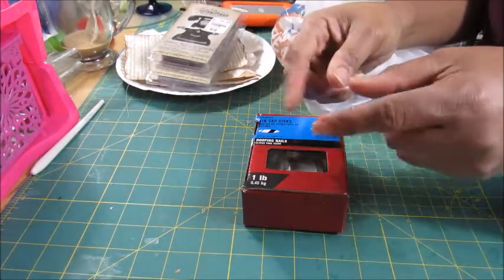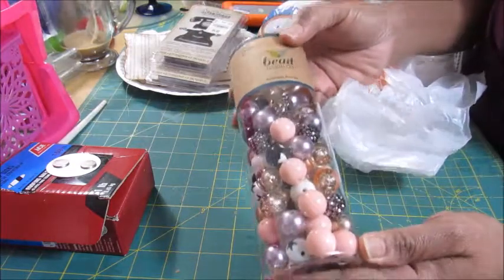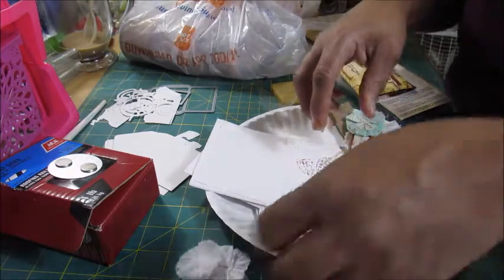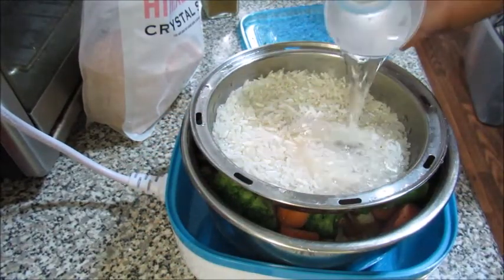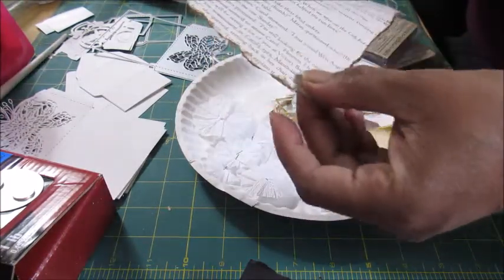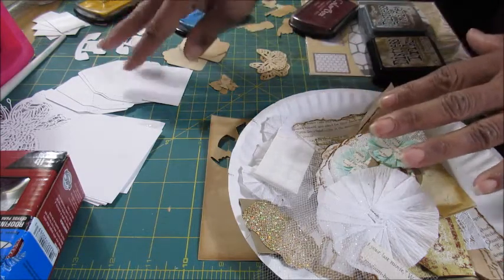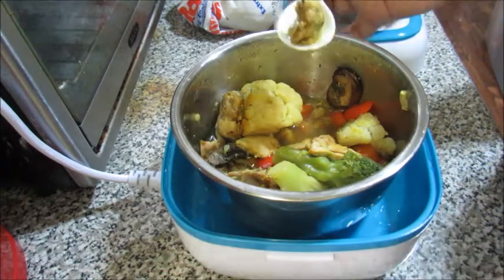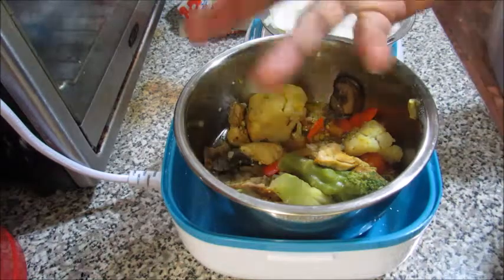Ace Hardware and Hobby Lobby Haul, then things went sideways....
This video started out as a typical haul video.  But then, the grandkids came in and the video went sideways!  They woke-up the baby and that just drained all the energy out of me.  After this video uploads, I'm taking a nap.

I was able to find the video that I had seen first.  The artist name is Lisa Fishher.. Here's the link to her video She is not the first, just the first one I saw.

Video Equipment
AmazonBasics Tripod Boom Microphone Stand
ESDDI Lighting Kit
CAMVATE Thread Adapter Microphone Stand 5/8"-27 Female to 1/4"-20 Male fr Camera Monitor (Camera